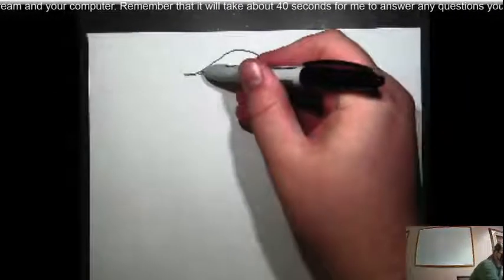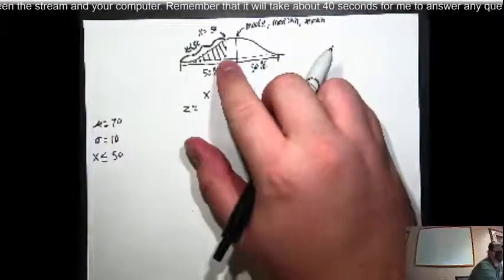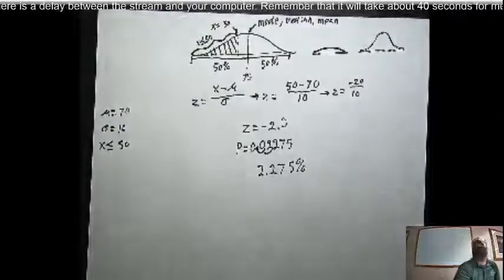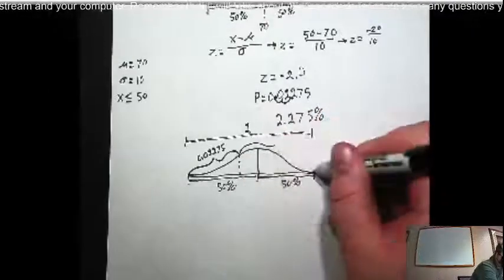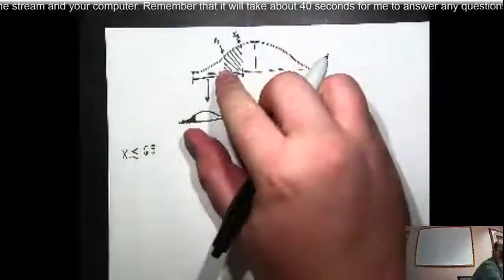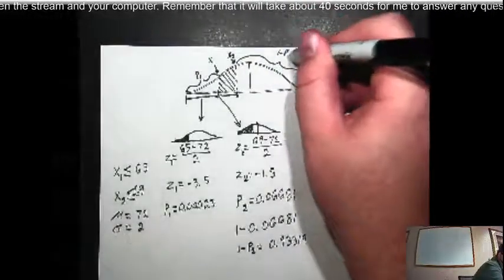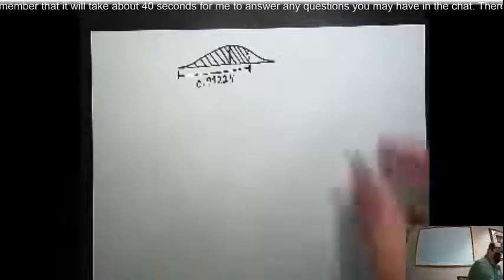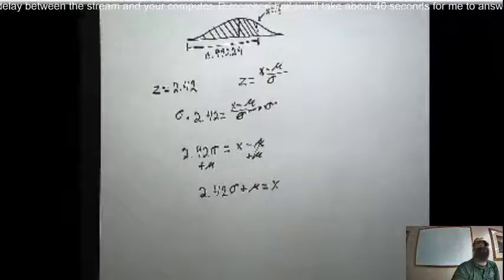Math 0342 Normal Distribution part 2